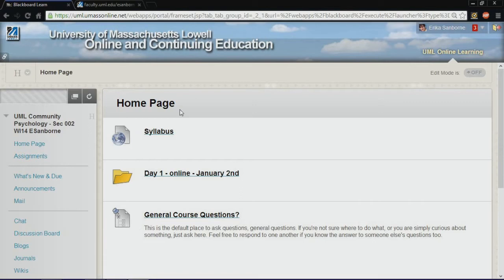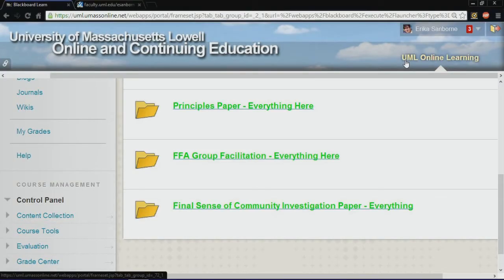Community Psychology Winterim January 2015 Welcome Video!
Welcome to the course! Yes, you need the textbook. It is this one